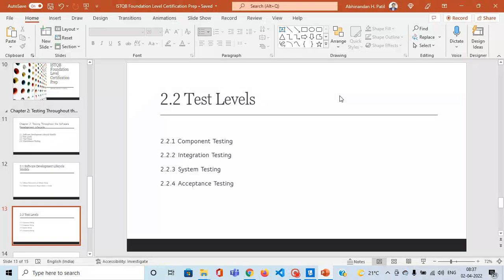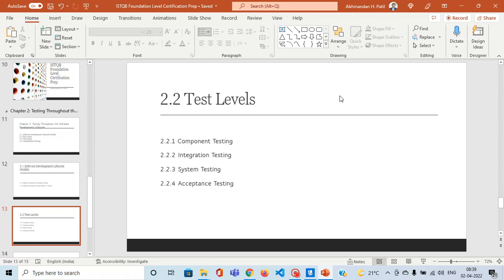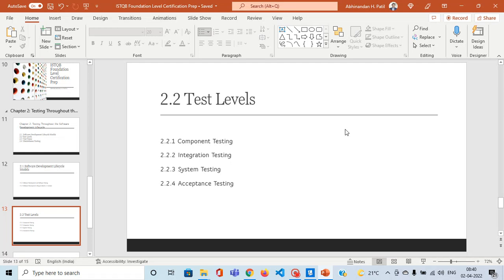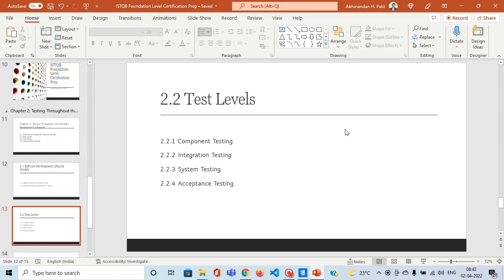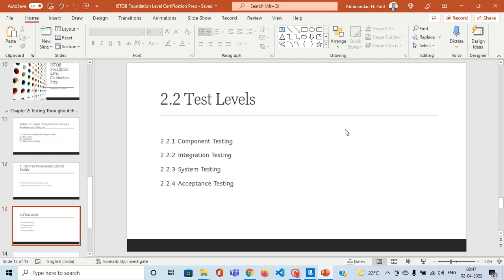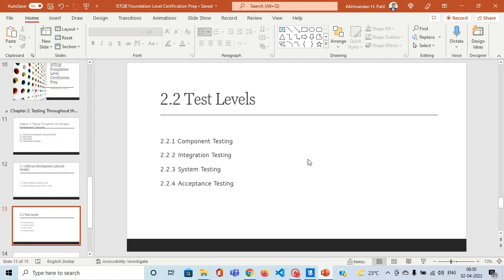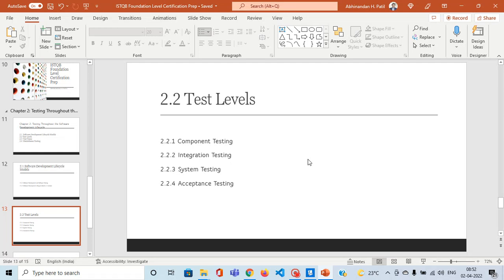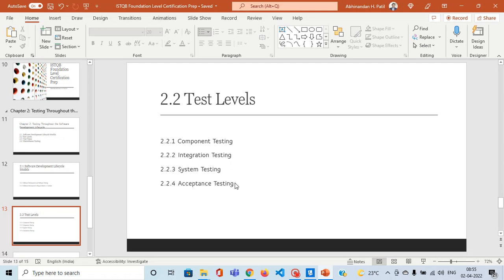ISTQB Foundation Level Certification Prep Chapter 2 2